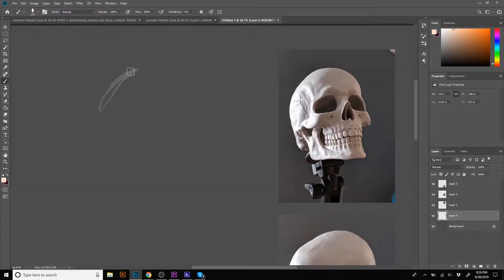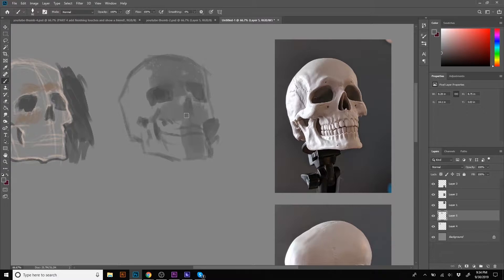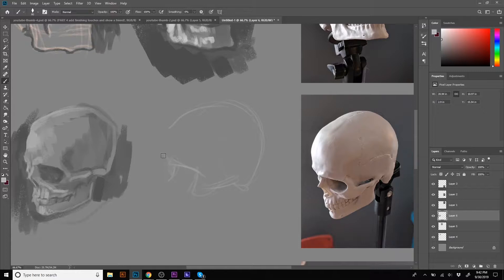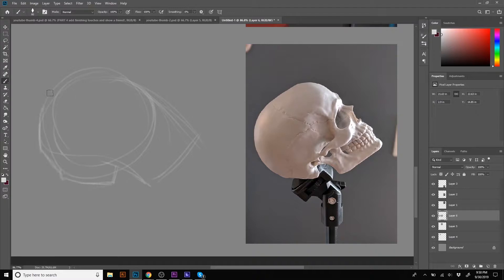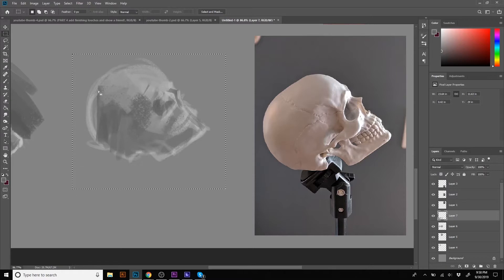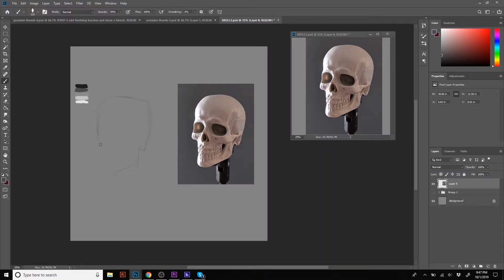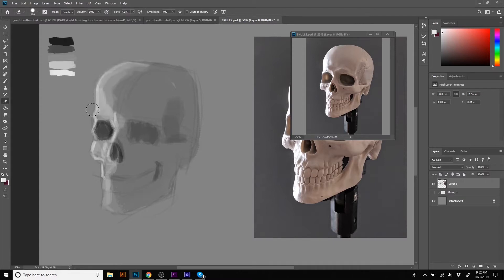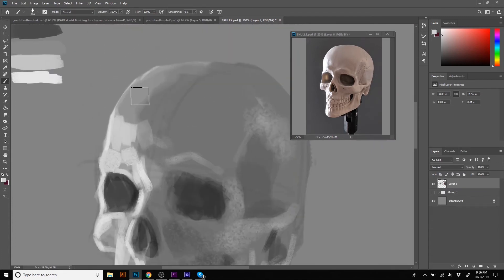Improve Your Art with 5 Minute Studies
In this video I talk about how to study a skull in five minute increments to improve your painting skills.